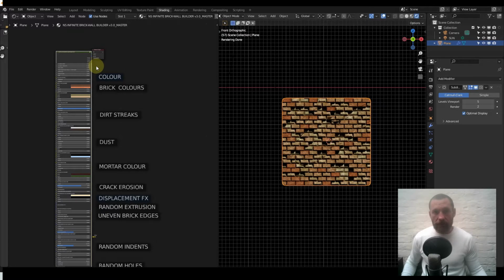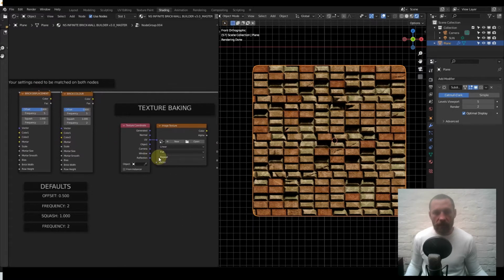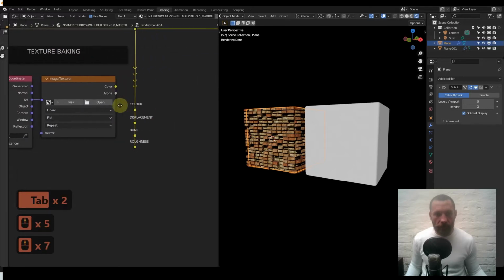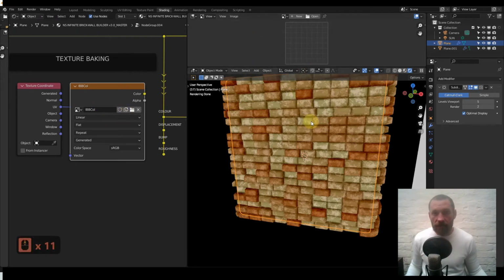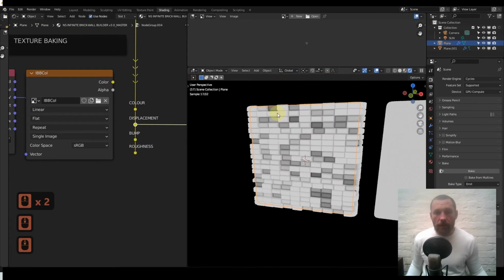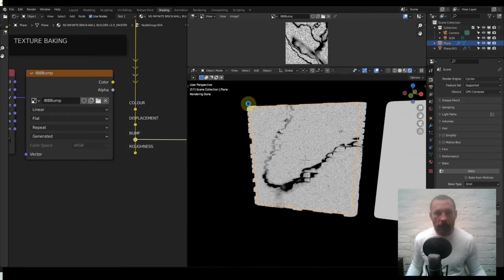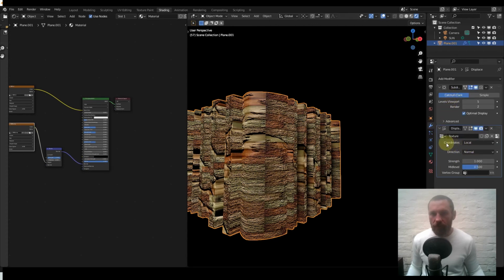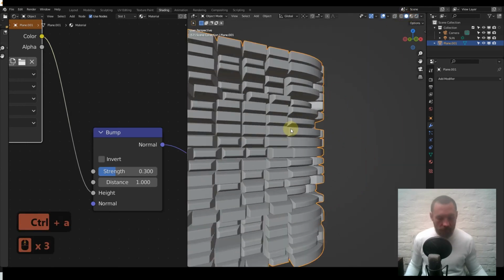NS The Infinite Brick wall Builder v3 0 Guide Part 2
In the second part of the guide, I discuss briefly the Brick Node controls and then move to the Texture Baking process. It's very quick and simple with great results.